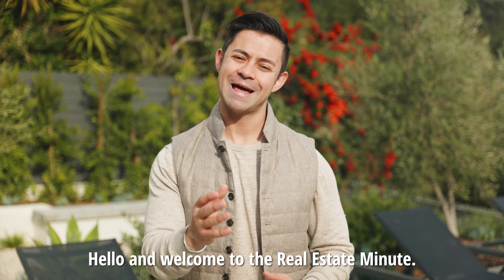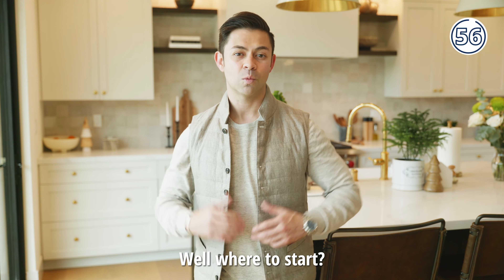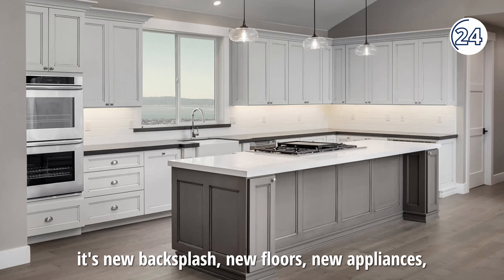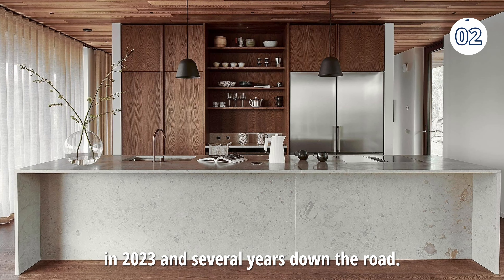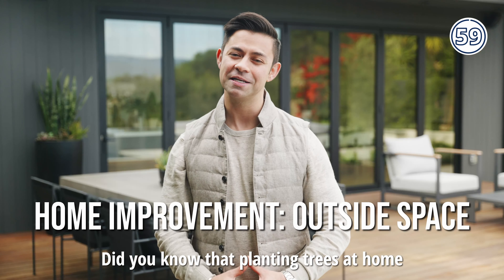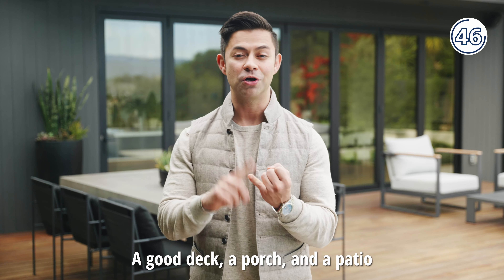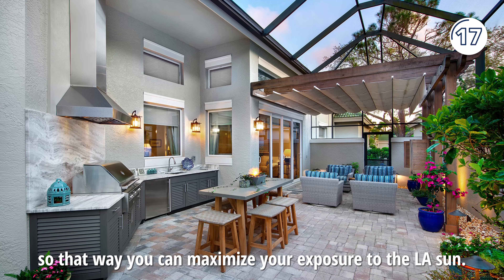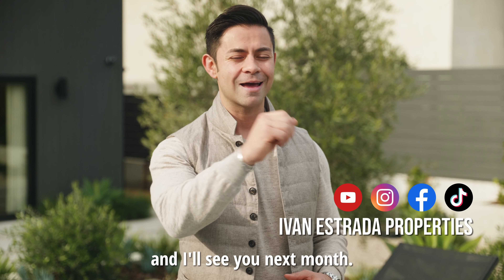Best ROI on Home Improvement: Kitchen, Bath, and Outdoor Space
Enjoy this Real Estate Minute compilation highlighting the best tips and tricks on ROI for home improvement - kitchen, bathroom, and outdoor space remodeling!